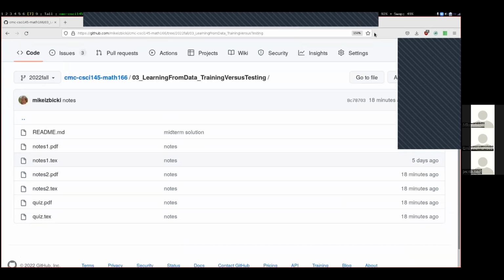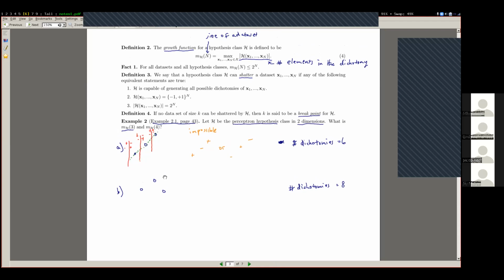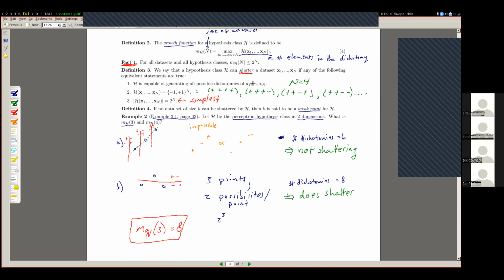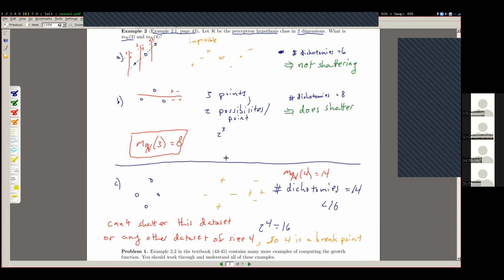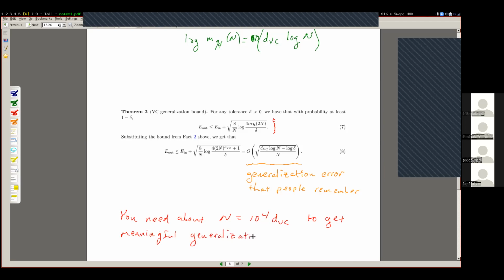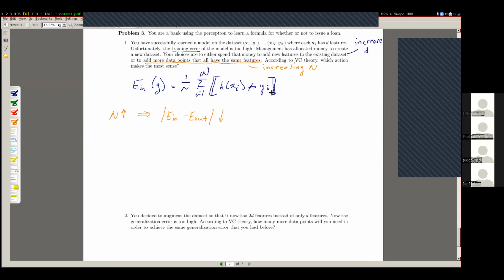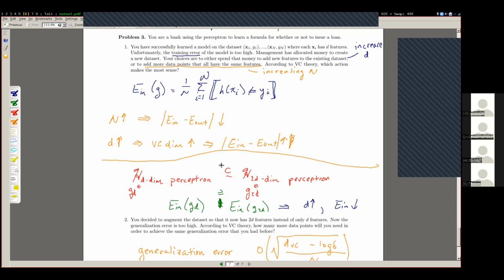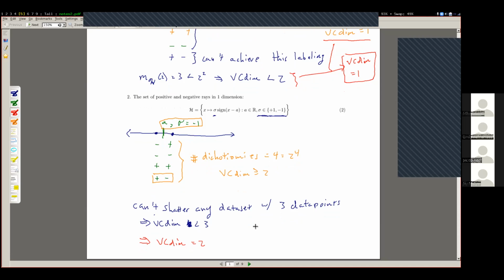2022-10-03: VC Dimension